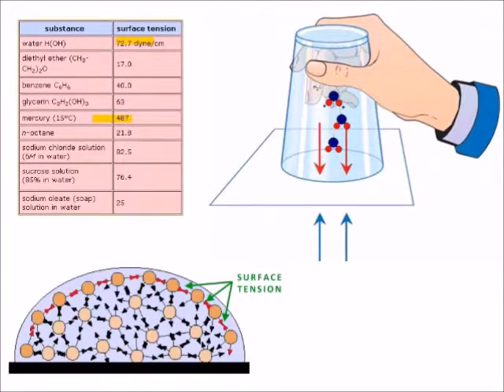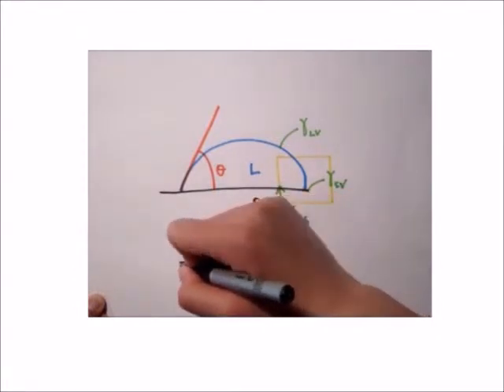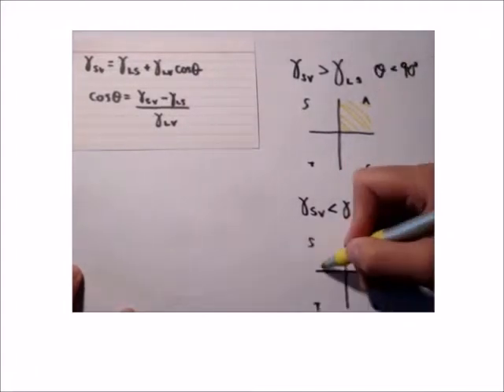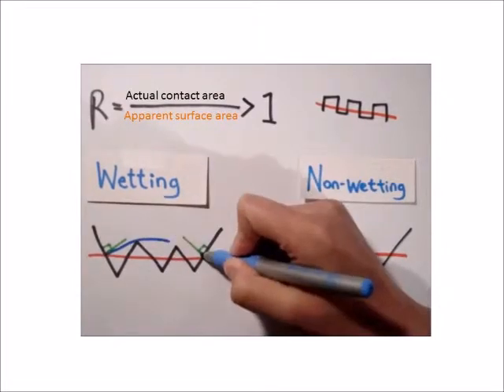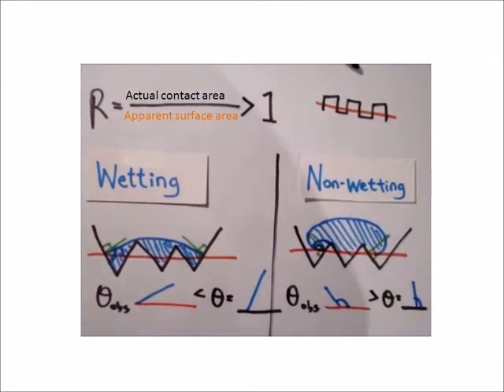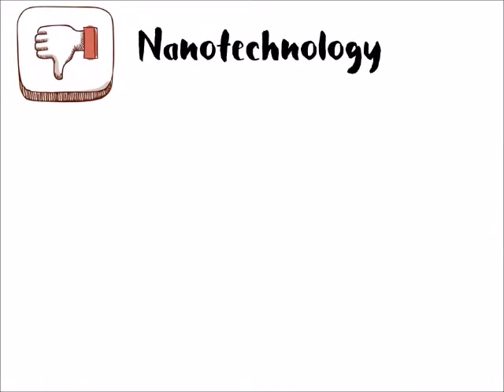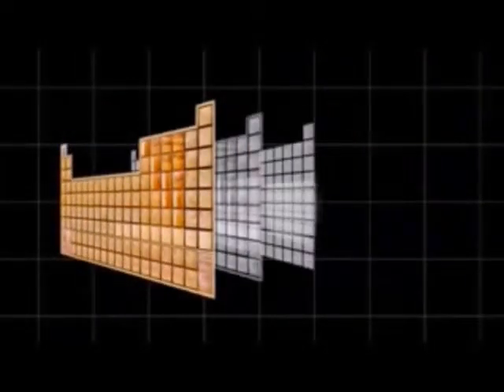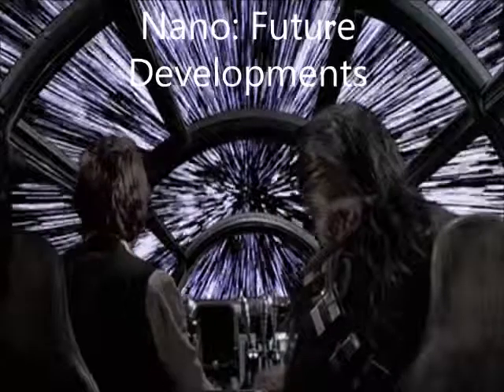Physics 12 in Nanotechnology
Physics concepts in nanotechnology narrated by Yilin the Chipmunk (apparently...)